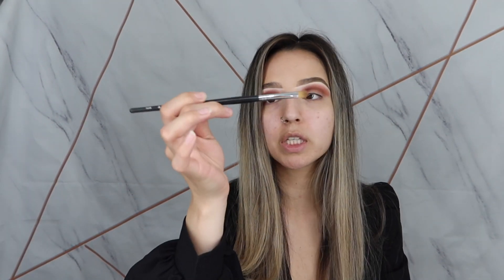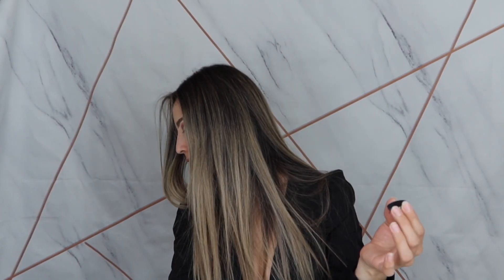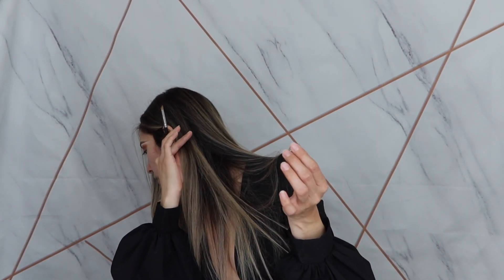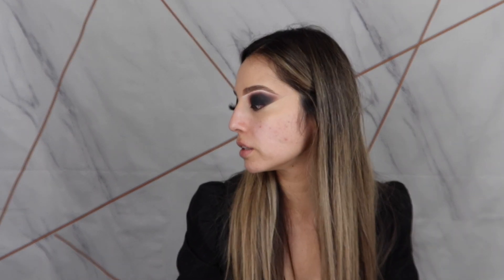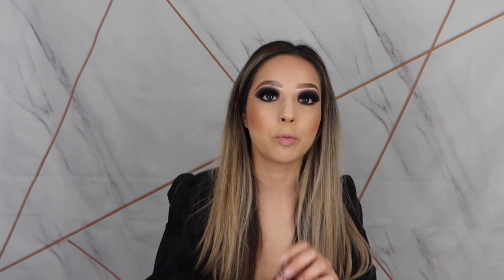SMOKEY EYE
HEY GUYS I HOPE YOU ENJOY THIS SMOKEY EYE MAKEUP LOOK I DID. I STRUGGLED SO MUCH WITH THIS DARK MAKEUP LOOK BUT I GOT IT TO LOOK JUST RIGHT, FOR YOU GUYS!

NEXT VIDEO WILL NOT BE A MAKEUP VIDEO!
IM SO EXCITED FOR SOMETHING A BIT DIFFERENT!
YOU GUYS ARE ASKING, & IM GIVING!